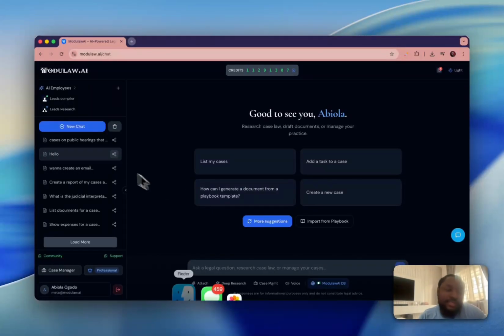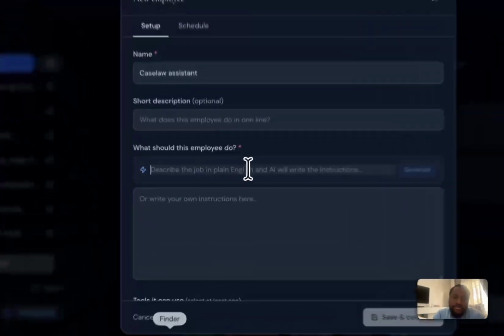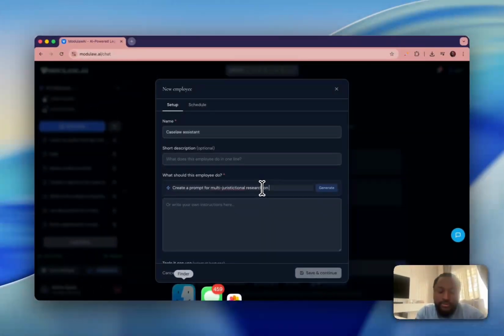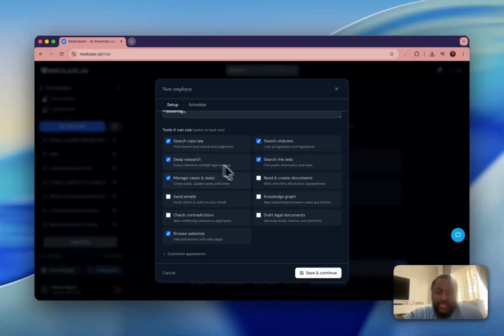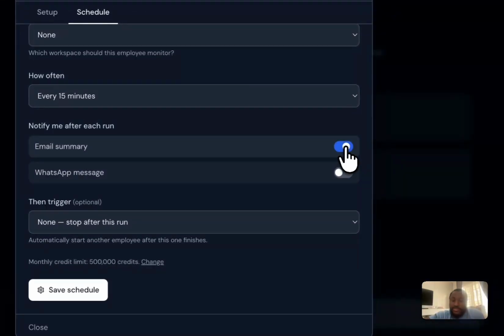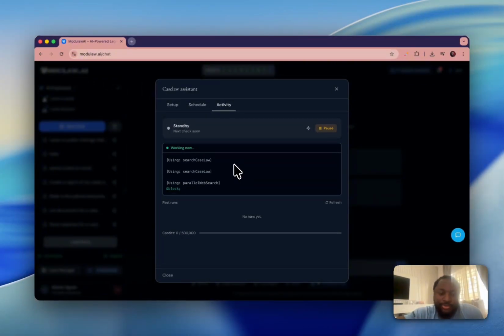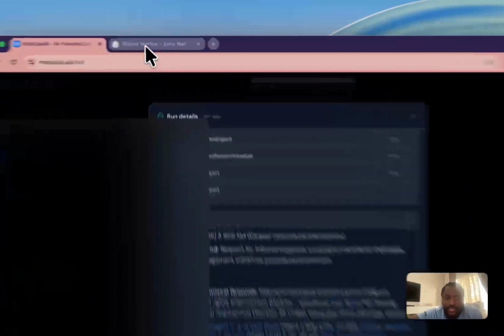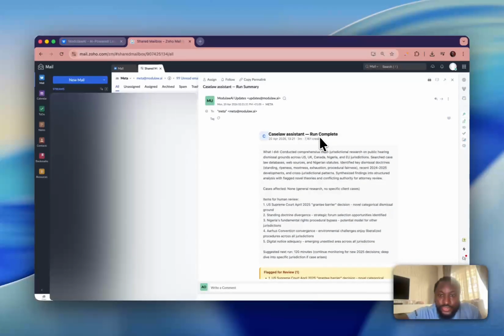AI employees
Learn how to use AI employees on ModulawAI, openclaw for law firms